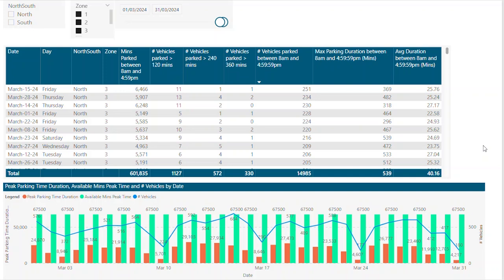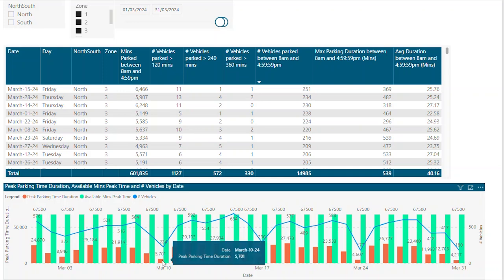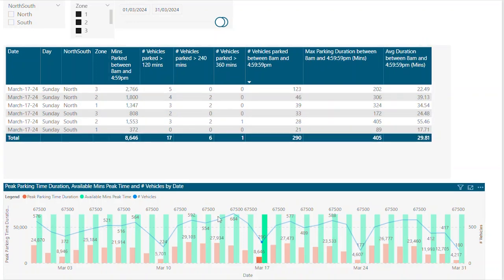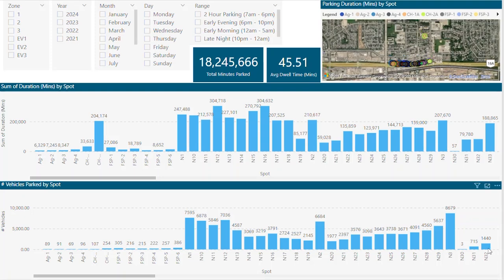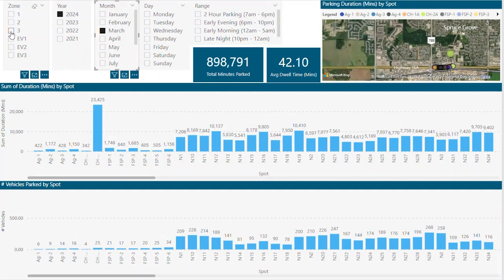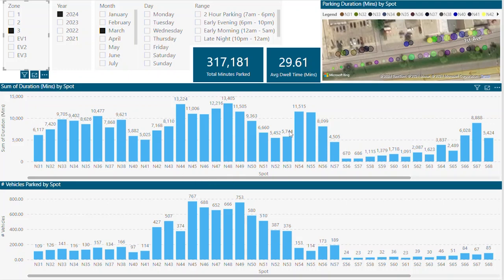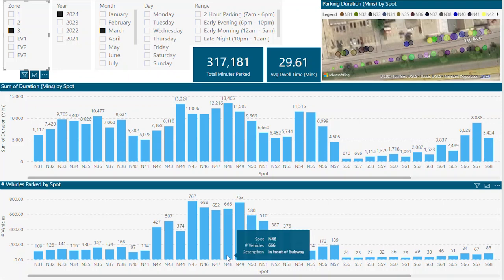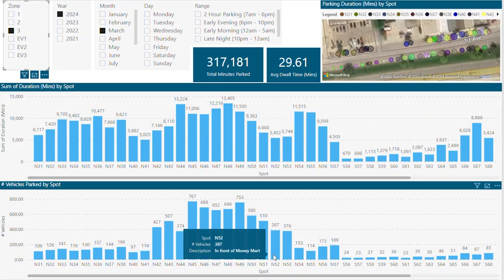Data Analysis with eXactpark – Stall Level Data, Zones and Day to Day Comparisons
Brent Ives from the City of Spruce Grove demonstrates how to use the customized dashboard his team built from eXactpark data.